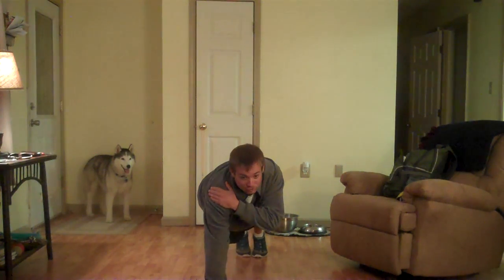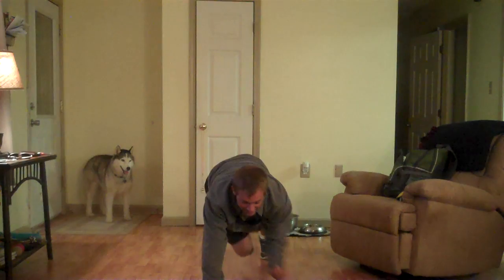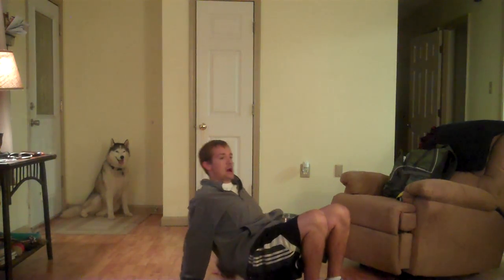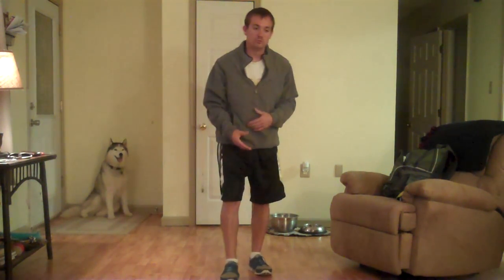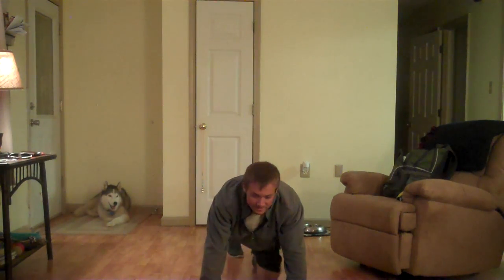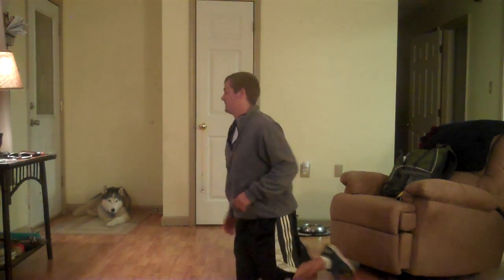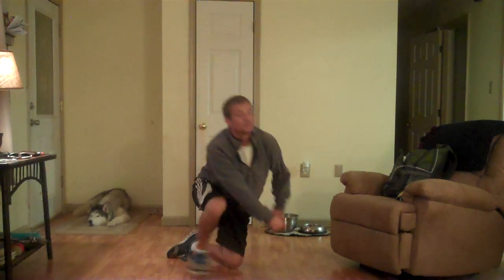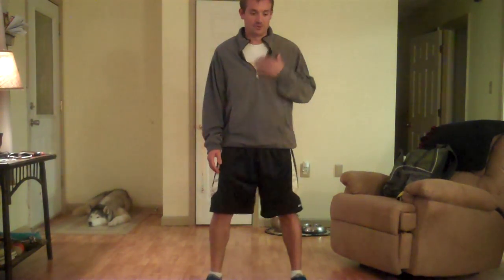Mr. Braithwaite's Berryville Primary PE Demos 2